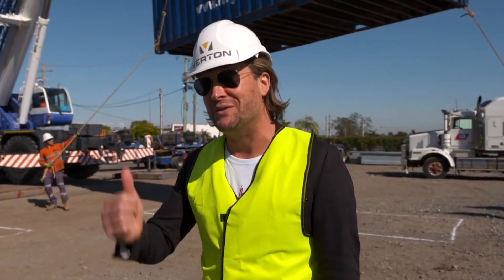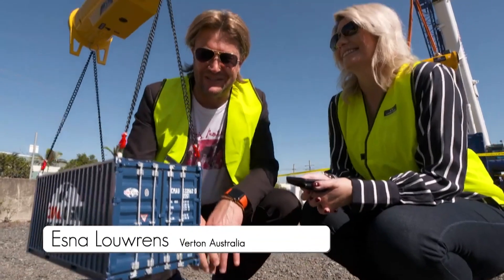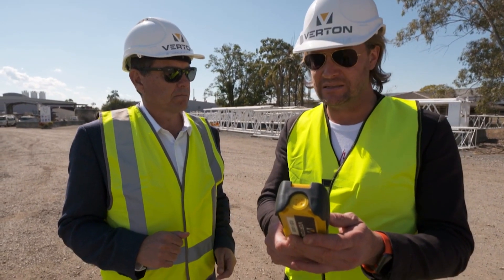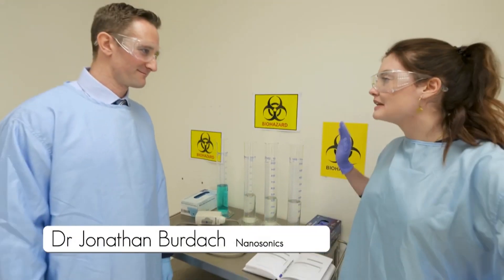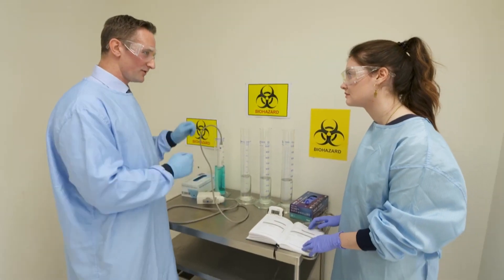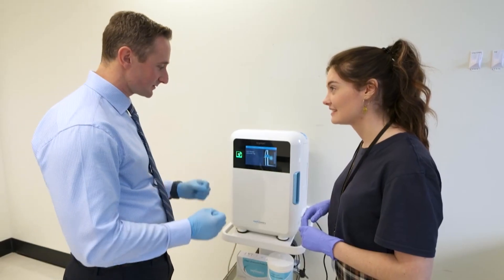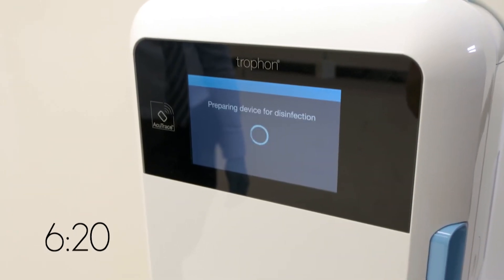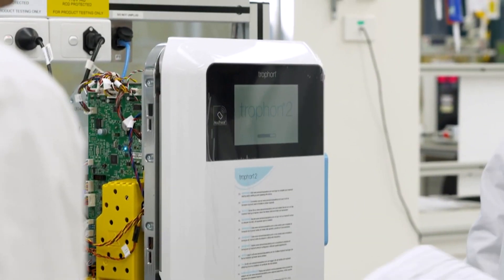How Do Flywheels Make This Crane Safer? | Australia By Design: Innovations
Learn how industrial designers have harnessed the power of angular momentum to create a crane that is easier to operate and safer to use.

Australia By Design: Innovations | Series 3 | Episode 5